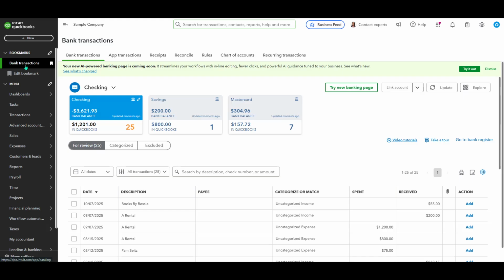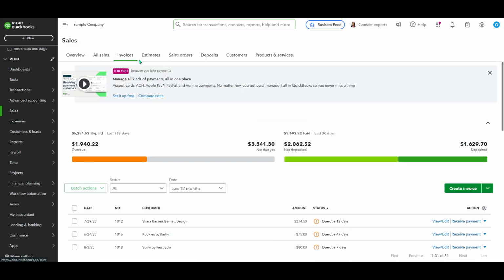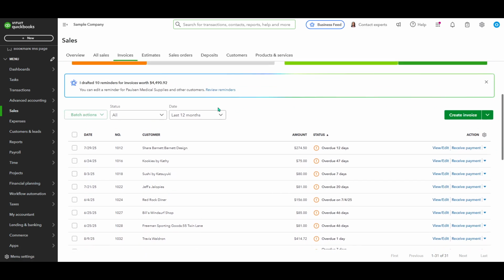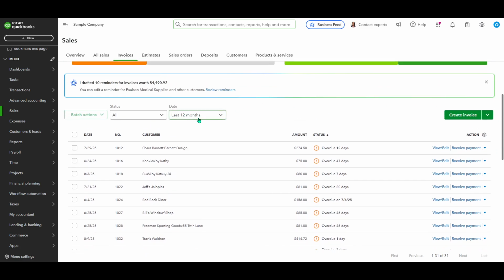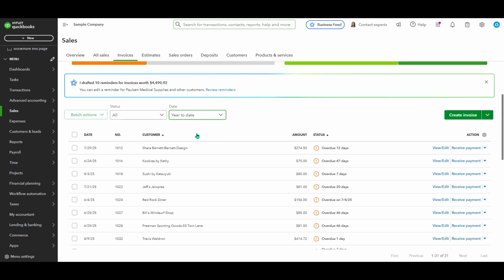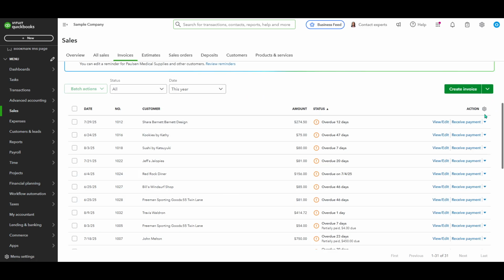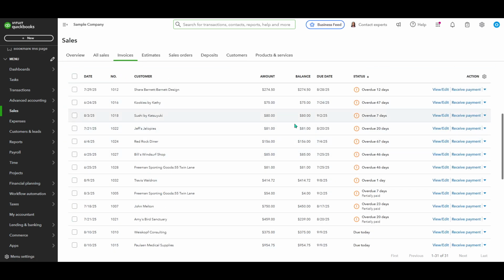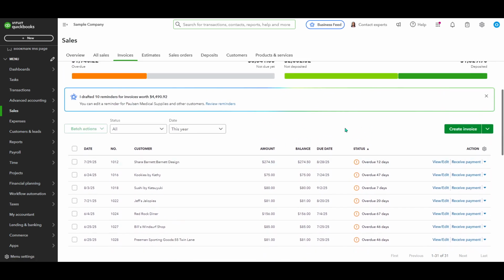How to View All Invoices in QuickBooks Online (2025 Tutorial)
View all invoices in QuickBooks Online to track billing, monitor payments, and manage customer balances in one place.